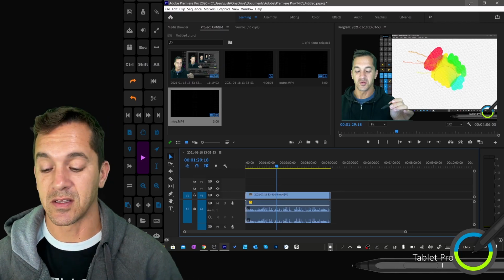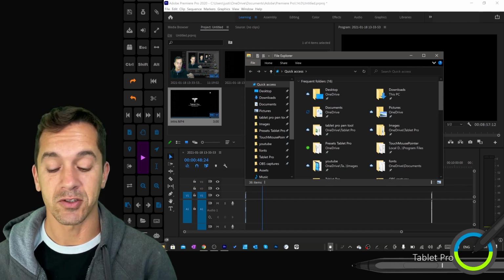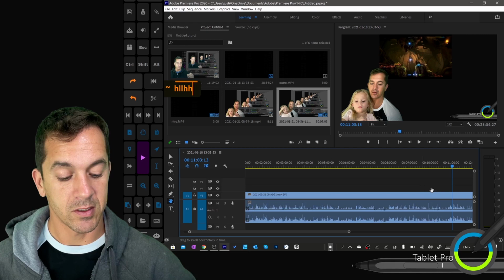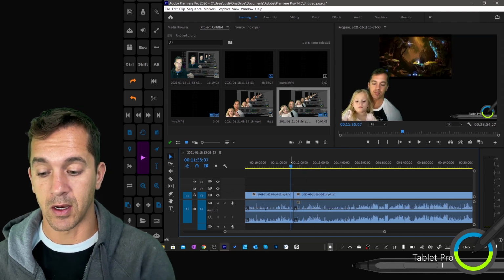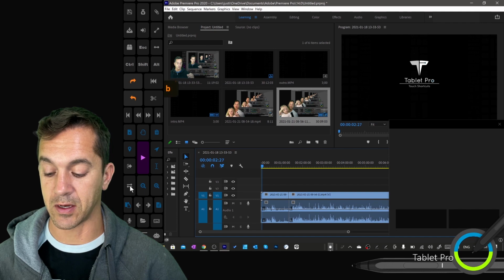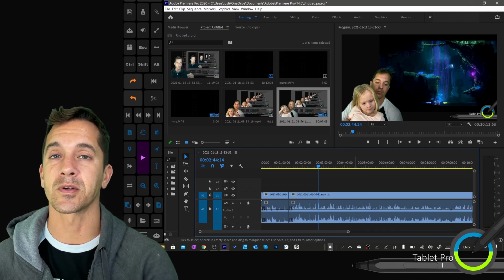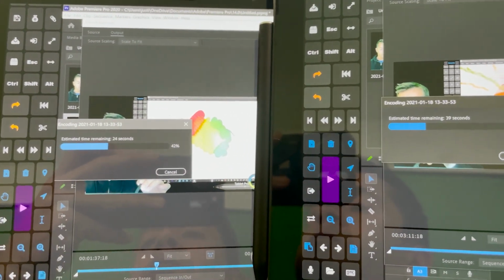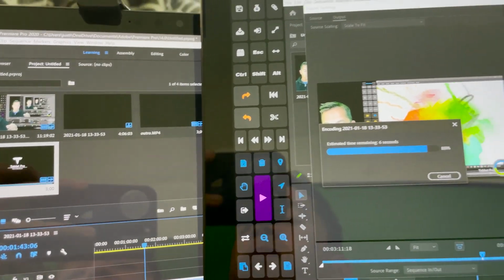Premiere Pro on the Surface Pro 7+ from Microsoft - Tablet tutorial + rendering comparison vs Pro 7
Premiere Pro on the Surface Pro 7+ from Microsoft - Tablet tutorial + rendering comparison vs Pro 7 intel 10th gen icelake vs intel 11th gen Tiger Lake chipset. Xe graphics performance for video rendering. 1165g7 processor rendering. How I edit on my Surface Pro 7+ tablet using Tablet Pro Artist Pad.

Purchase my favorite drawing program Rebelle 4 and support my family